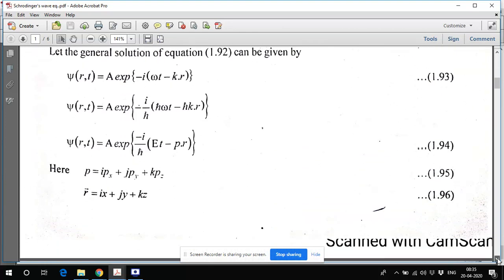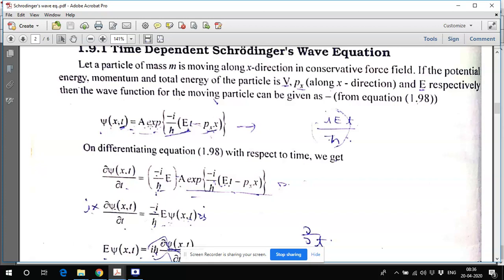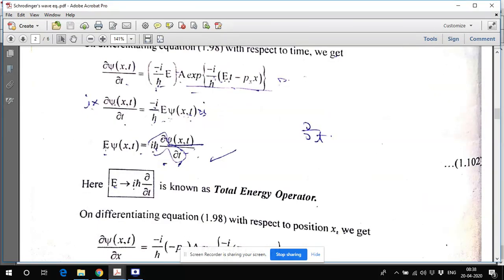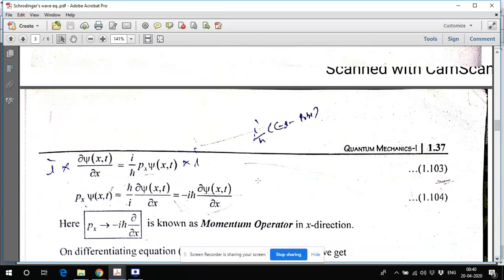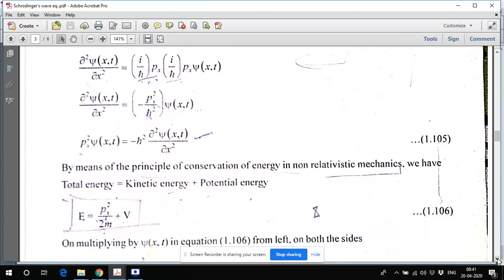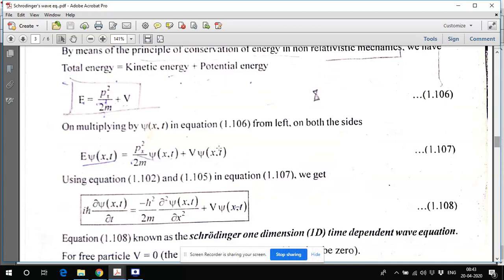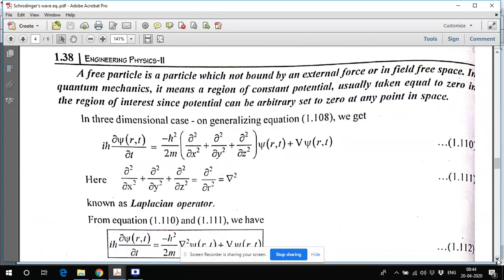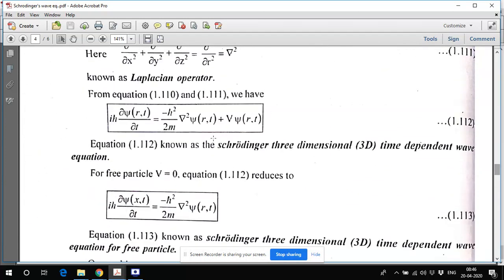Derivation of Schrodinger Equation